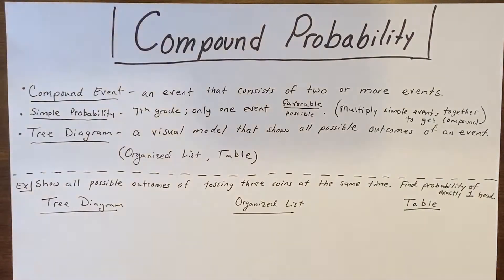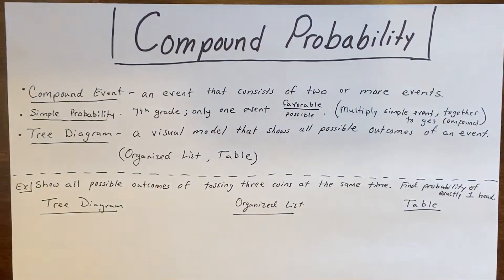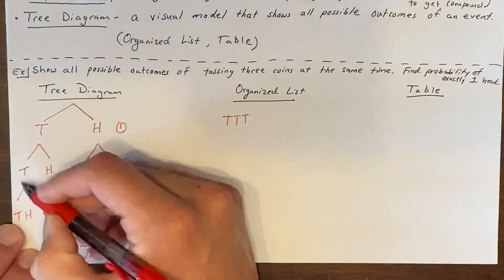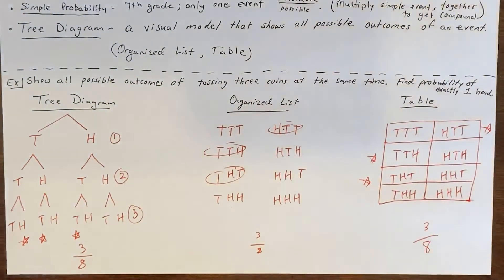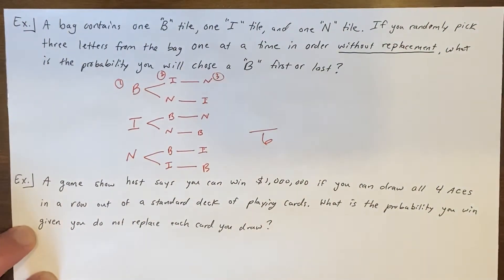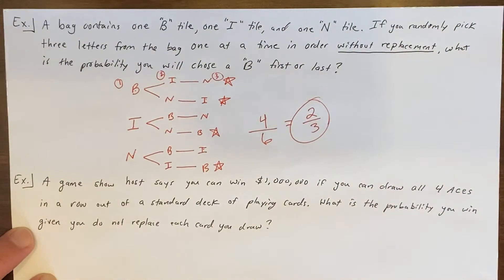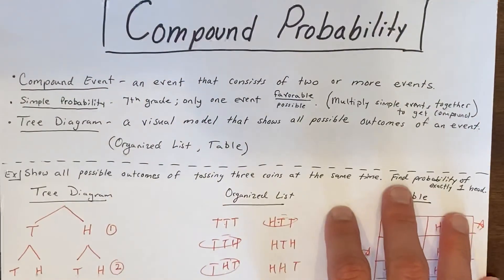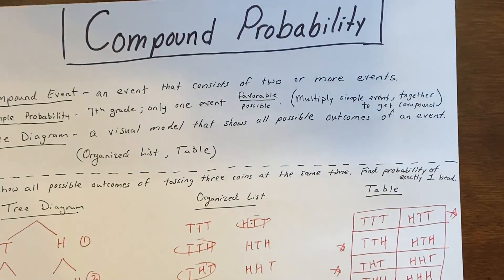Compound Probability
This video is meant to apply to the following Tennessee State Standard for 8th Grade Math:

8.SP.A.4
"Find probabilities of compound events using organized lists, tables, tree diagrams, and simulation. Understand that, just as with simple events, the probability of a compound event is the fraction of outcomes in the sample space for which the compound event occurs. Represent sample spaces for compound events using methods such as organized lists, tables, and tree diagrams. For an event described in everyday language (e.g., "rolling double sixes"), identify the outcomes in the sample space which compose the event."

Learn about Compound Probability and how to find the likelihood of an event happening!